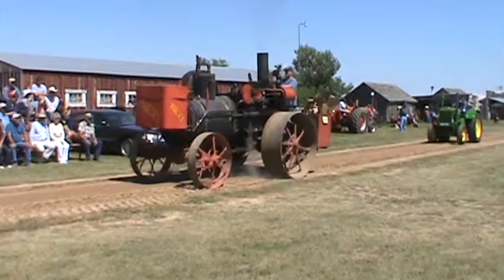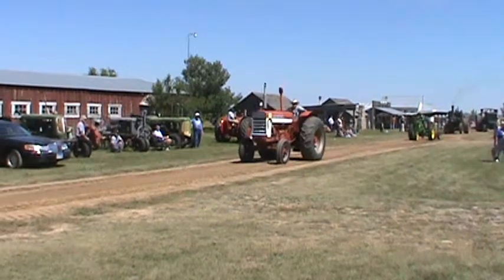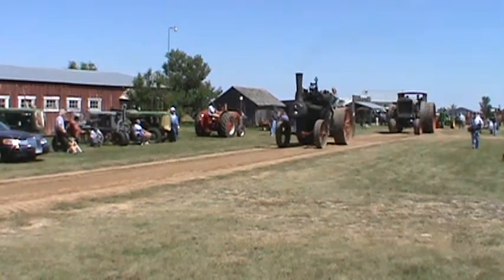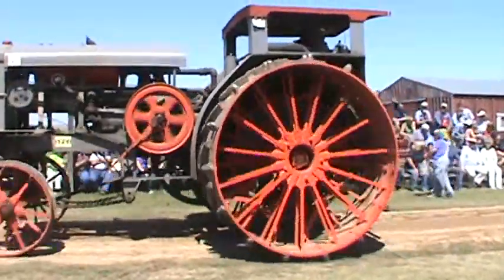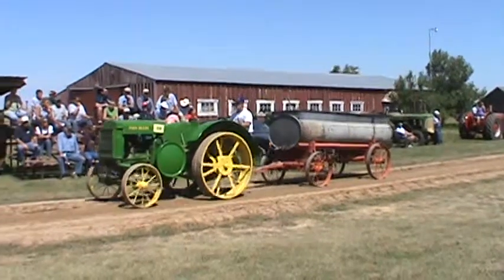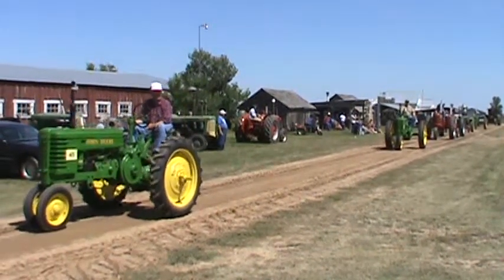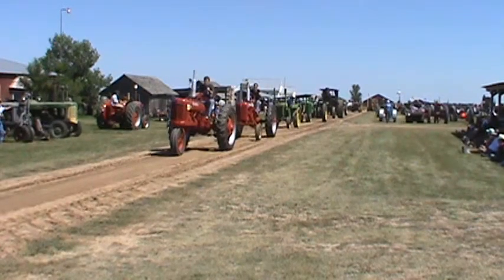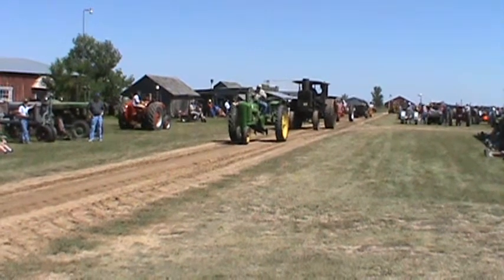2011 Black Hills Steam & Gas Show parade of tractors part 2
42nd annual Black Hills Steam & Gas Threshing Bee parade of tractors on Saturday, August 20, 2011. I had lots of fun seeing all the antique tractors on display during the parade.